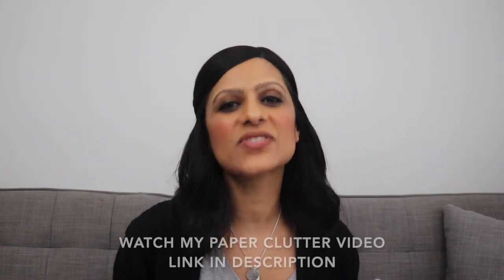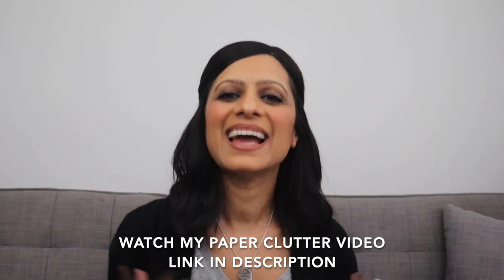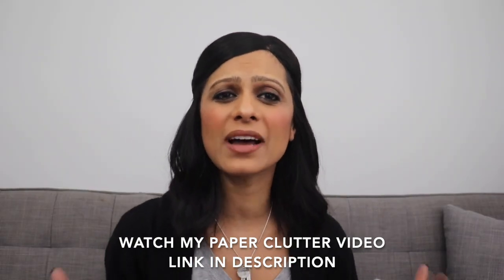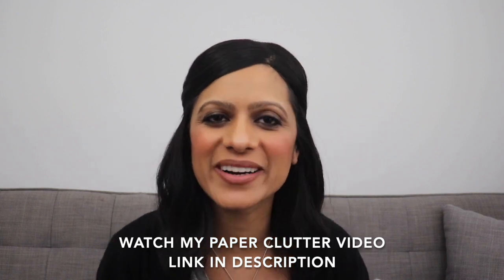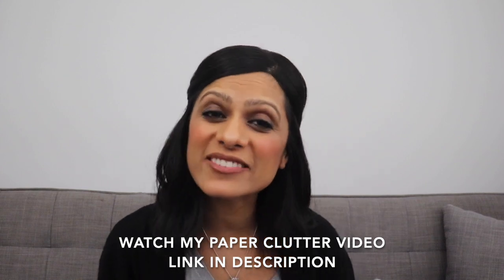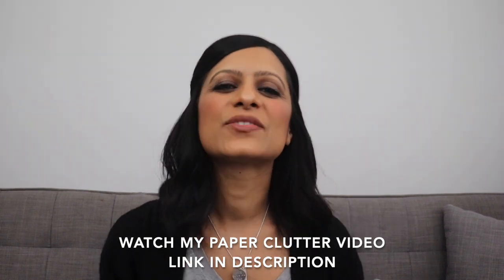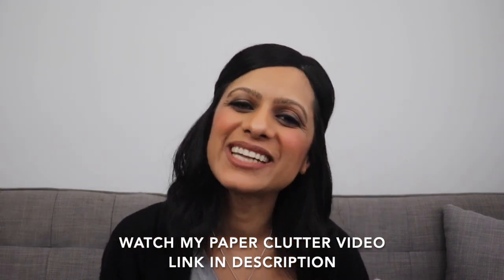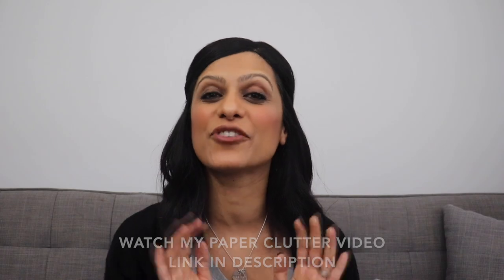Paper Clutter Organization - What to KEEP & What to TOSS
Paper clutter is one of the things I'm asked about most often. There's always so much paper coming into our homes that it can pile up on our counters and start to get overwhelming.⁣
Watch the FREE paper clutter video available on my to learn about the simple system that I implemented in our home to maintain control of all of the paper constantly coming in.